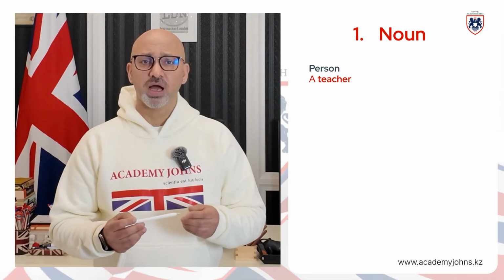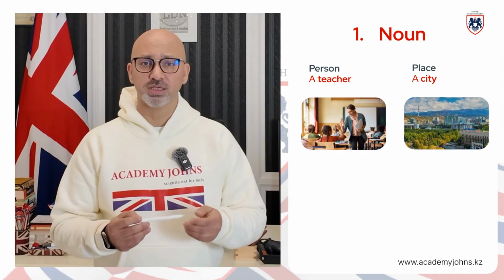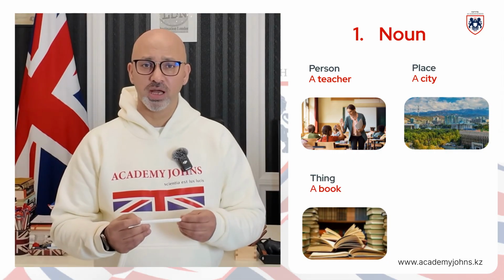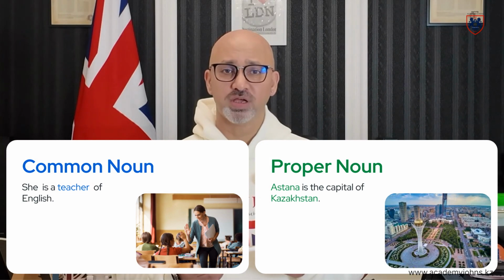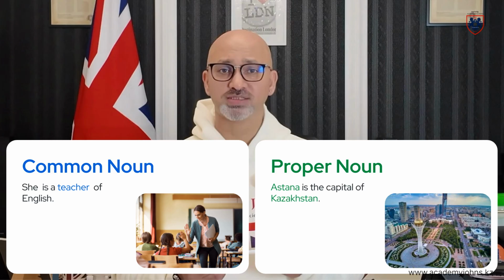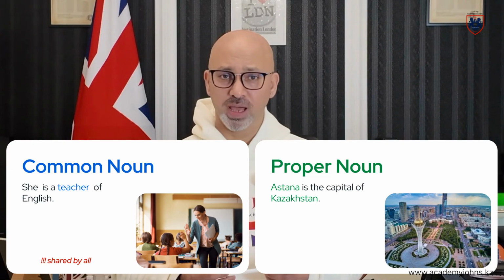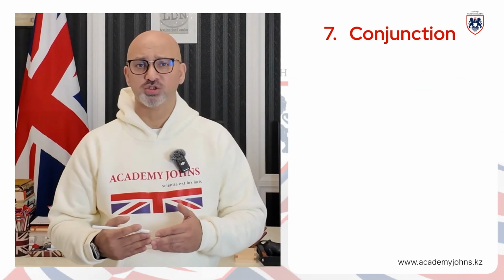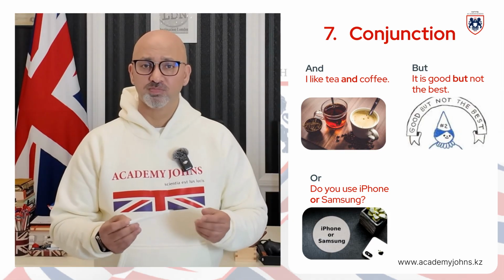Parts of Speech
Learn Parts of Speech in English in a simple and clear way.

In this lesson, you will learn:
- Nouns
- Verbs
- Adjectives
- Adverbs
- Basic grammar rules

This lesson is part of our free English course.

📚 Watch full course: [add playlist link]